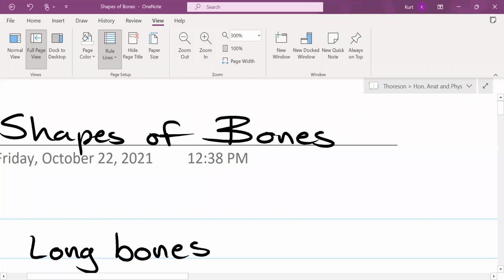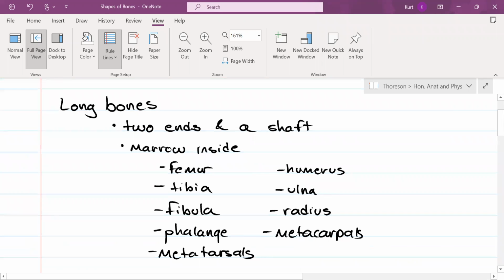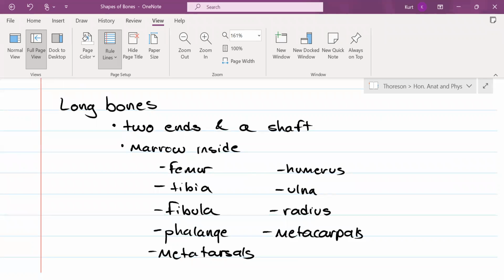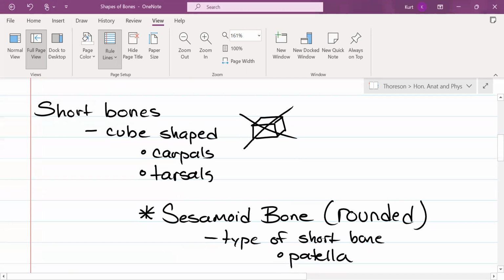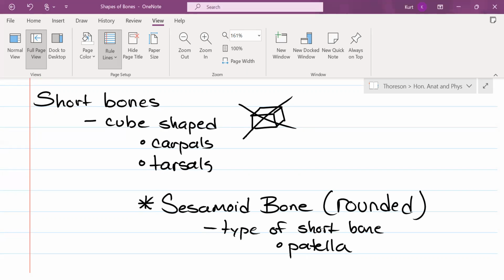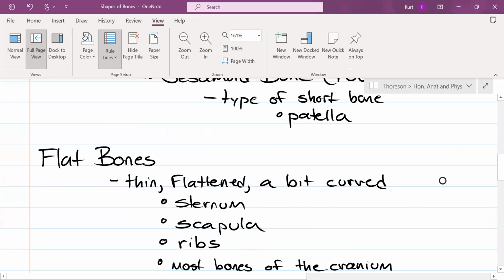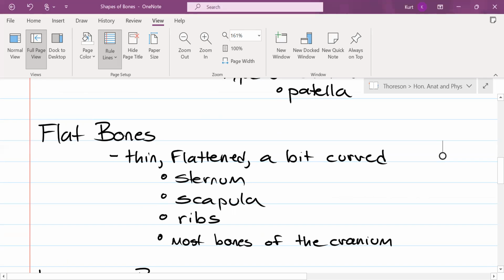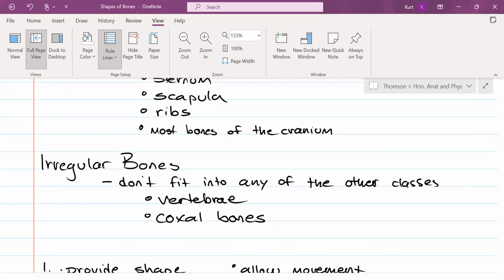Honors Anatomy & Physiology Unit 5: Lesson 25 - Bone Shapes